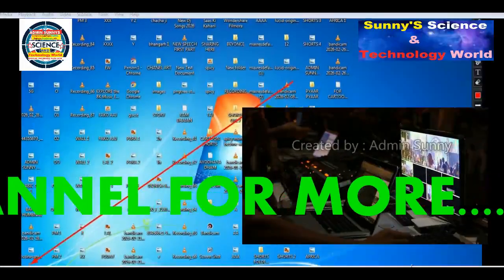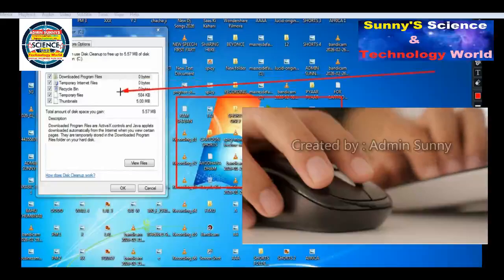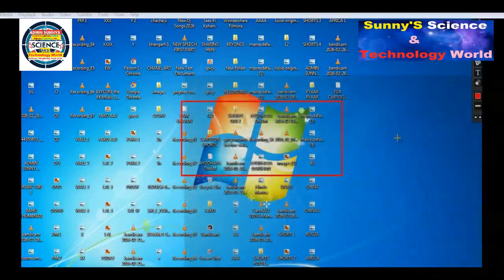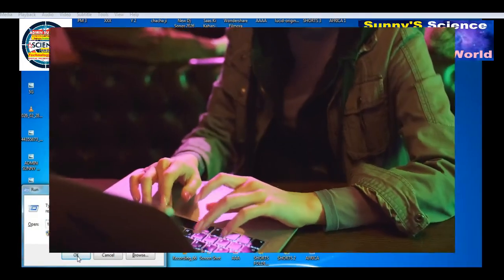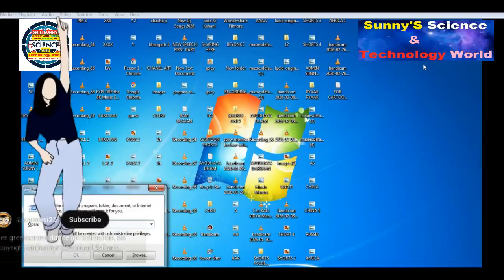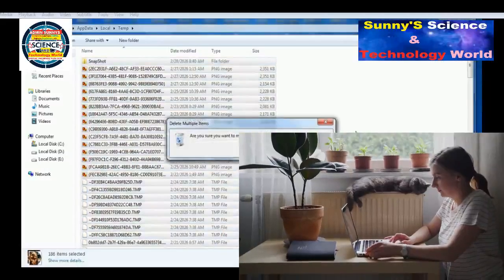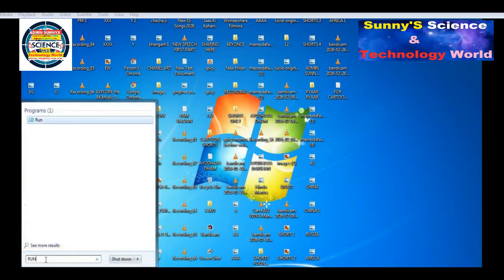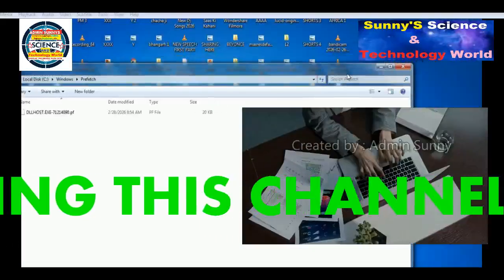I Tried Cleaning Junk Files for 30 Days on My Laptop Here's What Happened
How To Fix Windows 10 Lagging/Slow Problem {in 2024}

How To Repair Slow Pc

YOUR QUEREIS :
aptop slow problem
pc slow problem
laptop hang problem
windows 10 slow fix
windows 10 speed increase
laptop speed kaise badhaye
pc fast kaise kare
laptop optimization windows 10
windows 10 best settings
laptop slow chal raha hai
pc hang kaise thik kare
laptop tips hindi
computer speed boost
windows 10 performance boost
slow pc fix hindi

laptop fast kaise kare hindi

Laptop PC Slow & Hang Problem Fix | Windows 10 Speed 20x Fast Kaise Kare | Best Settings

SUNNYS SCIENCE AND TECHNOLOGY TIPS